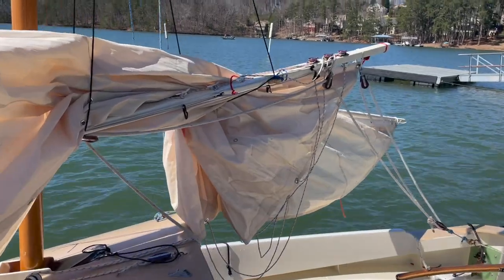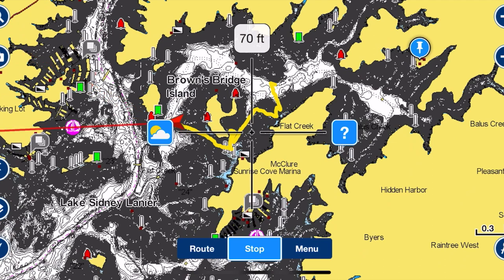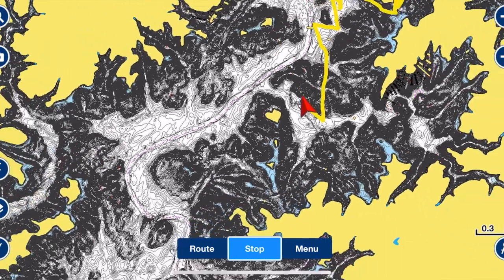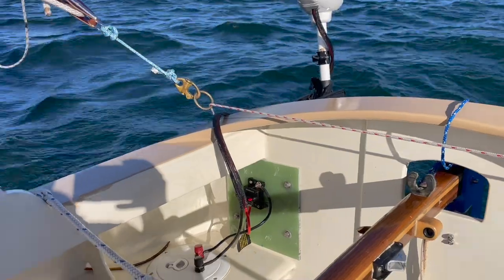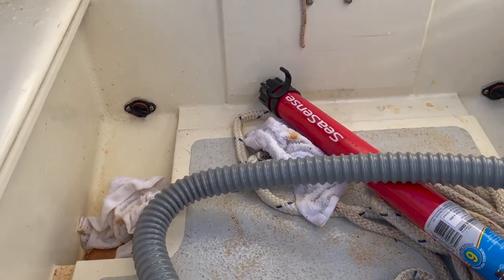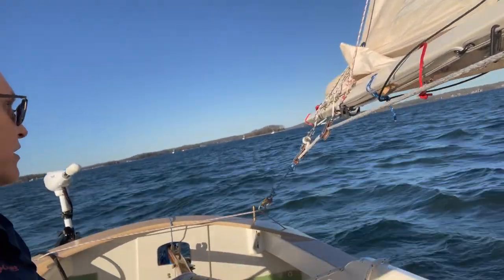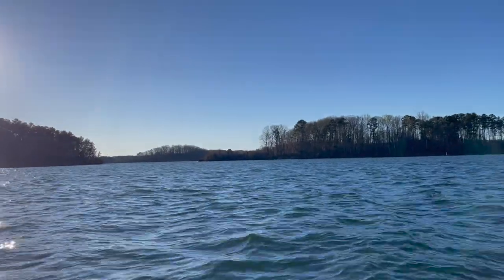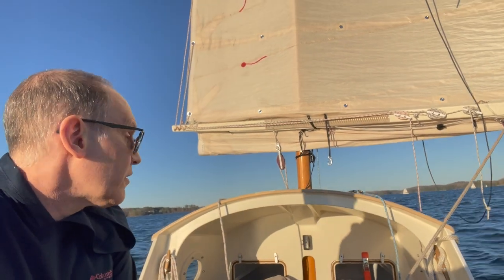Sailing to Three Sisters Islands. Parking on open water. Straight start from stalled tack.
Scamp #243. Early March, 8 to 10 knots, Lake Lanier. "Park" a Scamp in open water. "Windsurfer" technique to make a stalled Scamp move immediately forward, without sculling, falling off the wind, or circling back.